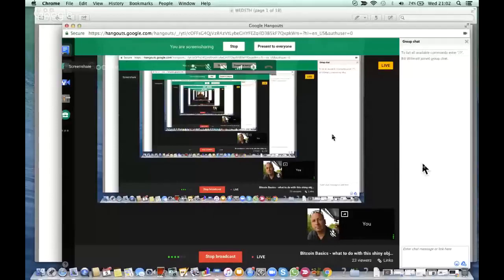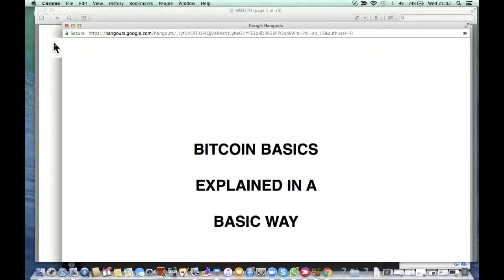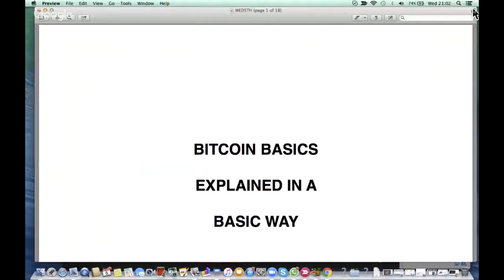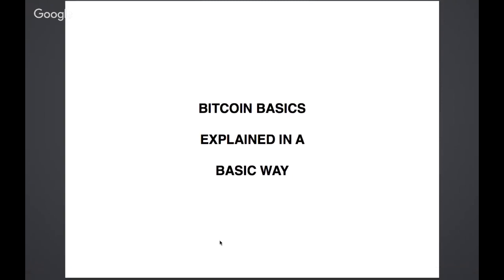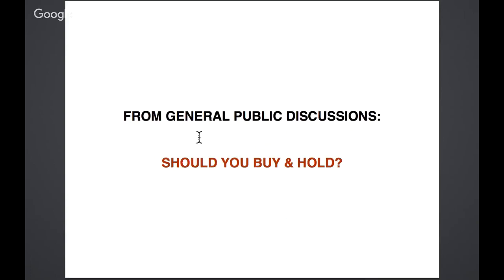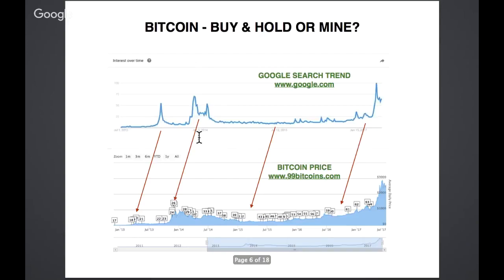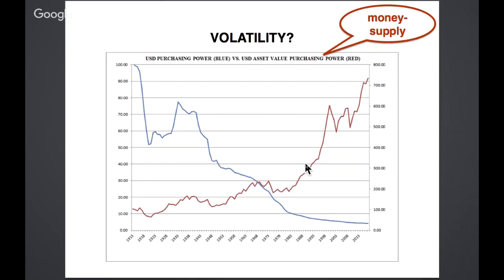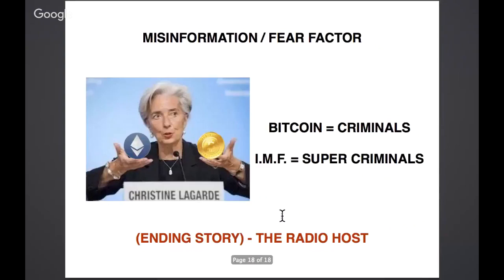Bitcoin Basics what to do with this shiny object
Karatbars
Karatbars Scam
Karat bars Review
Karatpay
Bob Proctor
Bill Rowell
Jim Rickards
Goldmoney
Goldmoney Review
Goldmoney Scam
David Seaman
Andrewmurraytv
Gregory Mannarino
Greg Hunter
Eagle Aurum
ISN
Genesis Mining
HashFlare
Bitmain
bitcoin scam
bitcoin review
silver
Antminer
Coinspace
Coinomia
TCC
Bitclub Network
BCN
Unocoin
Coinbase
Dragon Mining
Galaxy Mining
Gainbitcoin
Gladiacoin
Dascoin
Dollar Vigilante
Jeff Berwick
Simon Black
Sovereign Man
John Crestani
Regal Assets
Regal Assets Scam
MrFermanaghman
Prepper
Prepper USA
Prepper UK
Canadian Prepper
Peter Schiff
Mike Maloney
Gold Silver
Gold Bullion
Silver Bullion
How to earn Bitcoin Free & Easy
Free Bitcoins
Trafffic Hurricane
MPA
MPCA
2016
2017
Litecoin
Dash
Ethereum
Bitcoin Mining
CryptoCurrency
Scotcoin
Xem
Nem
Ripple
The Common Sense Show
Paul Martin
Jericho
Steve Quayle
Dave Hodges
crypto mining
cryptomining
cash
fiat currency
webbot
Clif High
bank
central bank
survival
bullion
Christian
Atheist